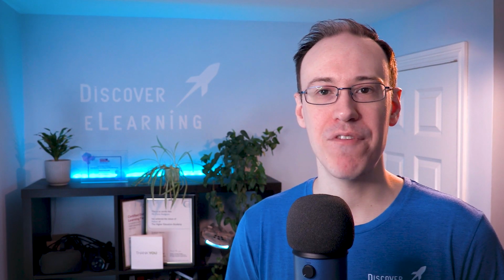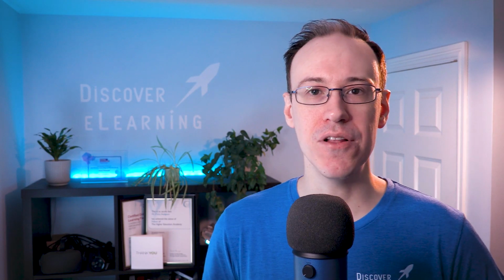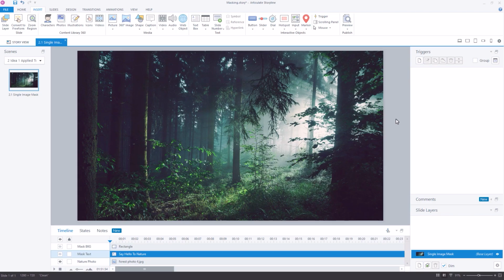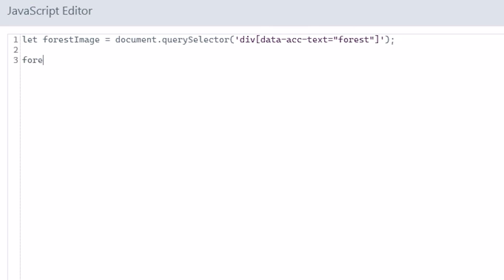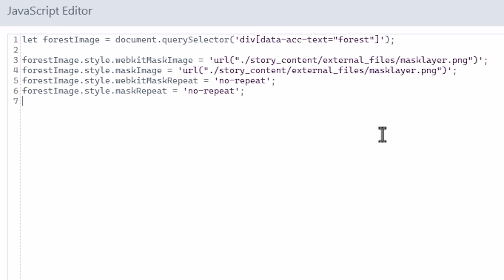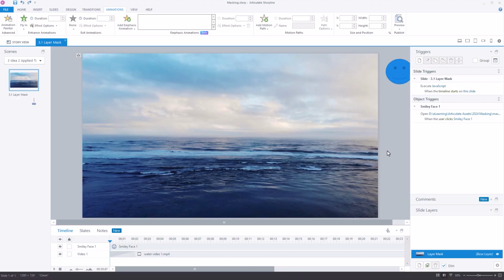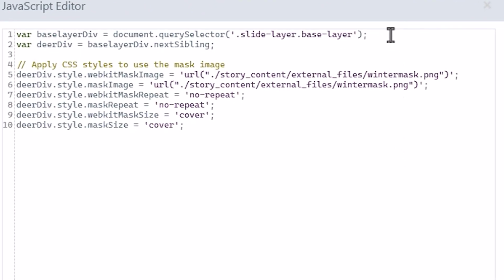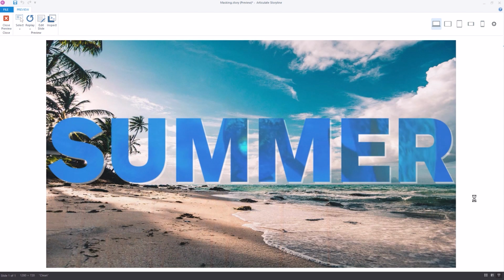Storyline Magic Series - Episode 13 Alpha Channel Masking For Objects And Layers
Discover our Advanced eLearning Developer Series courses over on the Discover eLearning website for more great learning opportunities for learning experience developers

We have another huge Storyline Magic Series episode for you! Chris Hodgson will walk you through all the steps needed to apply alpha channel masking to any of your objects or layers in your Articulate Storyline 360 projects. All it takes is a bit of JavaScript magic, and you can even create and export your custom mask shapes directly in Storyline!

This technique opens up a whole world of creative possibilities in order to create unique and complex animation sequences and visualisations within your Articulate Storyline slides!

Are you interested in learning more object object masking by taking a full start-to-end creative project build in Articulate Storyline 360?

Chapters:

00:00 Introduction
01:24 The Scrolling Panel Masking Technique - Recap
02:14 The Slide Background Fill Masking Technique - Recap
03:29 Introducing The CSS 'Mask-Image' Property
03:55 Applying A Mask Image To A Storyline Object
06:55 Writing Your JavaScript Code
10:02 Apply Your Mask Image To A Video Object
11:15 Applying A Mask Image To The Slide Base Layer
12:25 Applying A Mask Image To Any Custom Slide Layer
15:30 Previewing The End Result
16:00 Further Learning And Sign Off